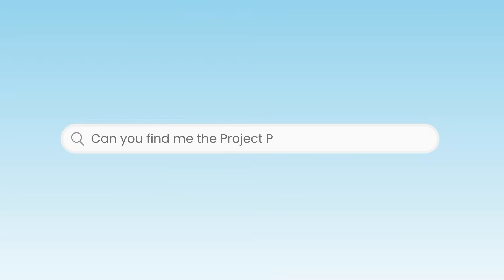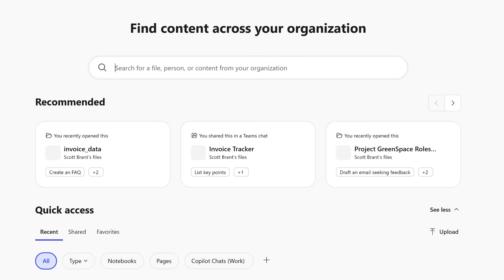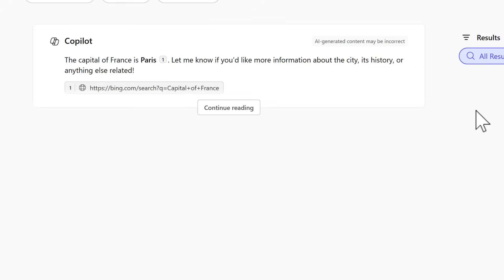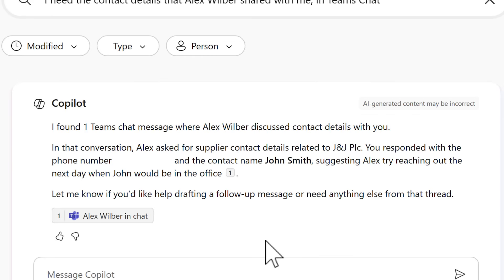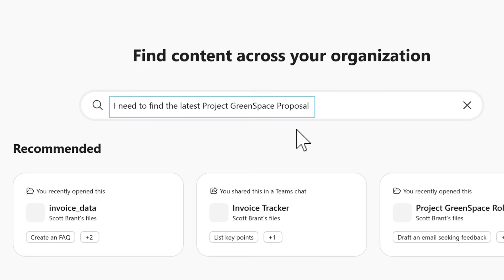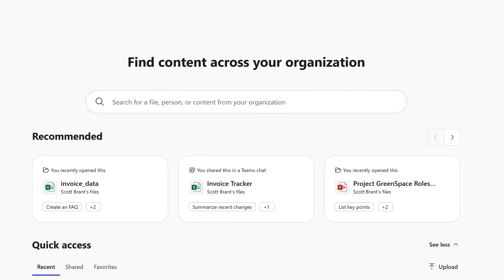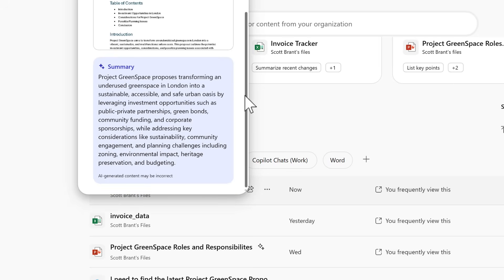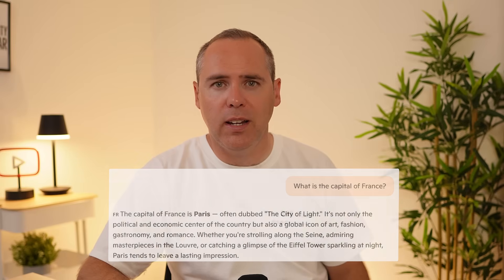How to Use the NEW Search Experience in Microsoft 365 Copilot!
Explore our Microsoft 365 Copilot Masterclass – packed with practical lessons on Copilot Chat and Copilot in Word, Outlook, Teams and more

In this tutorial, you’ll discover how to use the brand-new Microsoft 365 Copilot Search feature — and whether it finally solves the age-old problem: “Why can’t I ever find my files in Microsoft 365?”

For over a decade, users of SharePoint, Teams, and OneDrive have battled clunky search tools and forgotten file names. But now, with Copilot Search, you can use simple, human language to find files, summaries, and insights across your Microsoft 365 environment — without needing to remember exact keywords, locations, or metadata.

We’ll show you how to access the new Copilot Search experience, use it for general and Microsoft 365-specific queries, search for files naturally, and even extend the search into full Copilot chat and summaries. Plus, we’ll share our honest thoughts on what works brilliantly — and what still needs some work.

🔍 What You’ll Learn in This Video:

✅ Why traditional Microsoft 365 Search has struggled
✅ How to access and use Copilot Search
✅ How to find files with natural, human language
✅ How Copilot Search integrates with Copilot Chat
✅ What needs to be improved
✅ Whether Copilot Search finally fixes Microsoft 365 Search

⏱ Video Chapters:

00:00 The Problem with Microsoft 365 Search
01:15 Accessing the New Copilot Search Experience
02:10 Using Copilot Search for General Queries
02:50 Using Copilot Search for MS365 Queries
03:55 How Your 365 Coach Enables Copilot In Your Team
04:36 Using Copilot Search for File Queries
05:30 Extending Copilot Search into Copilot Chat
05:59 Using Copilot Summarisation in Copilot Search
06:46 Does Copilot Search Fix Microsoft 365 Search?